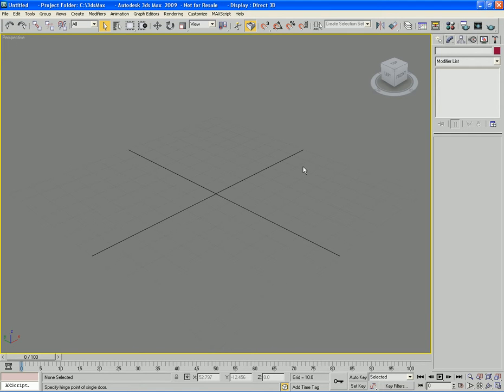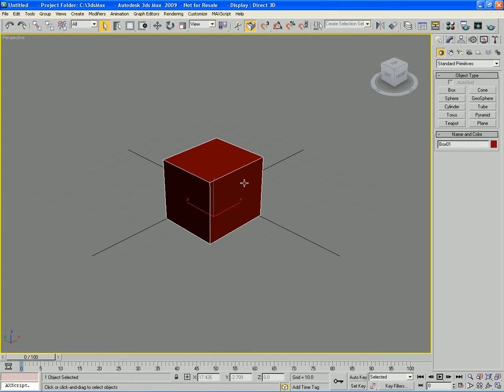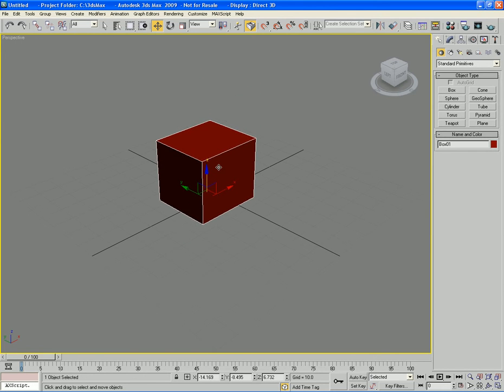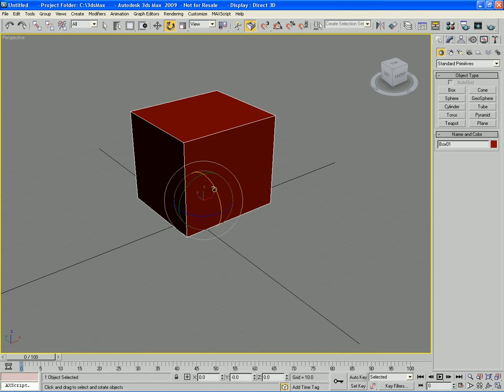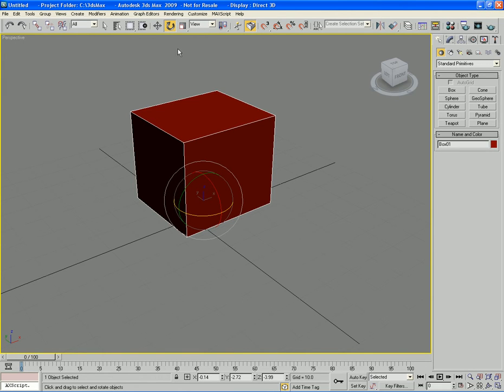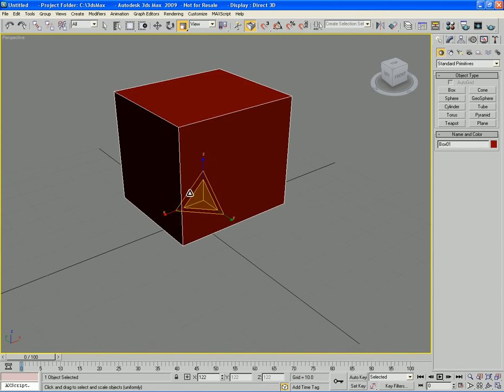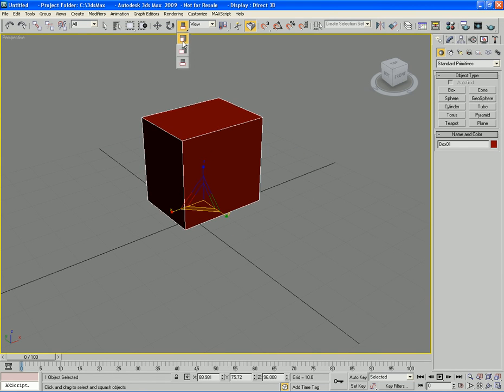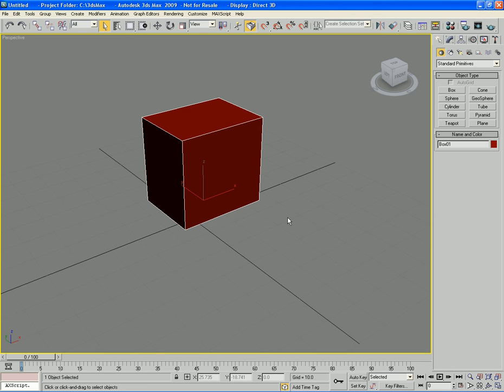07 Object Manipulation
Manipulating objects in 3dsMax is one of the most important basic skills one needs to succeed. In this video, we'll cover object manipulation and the different tools available to us.